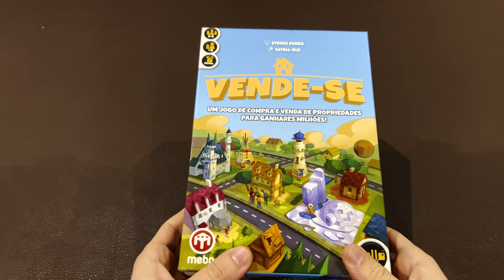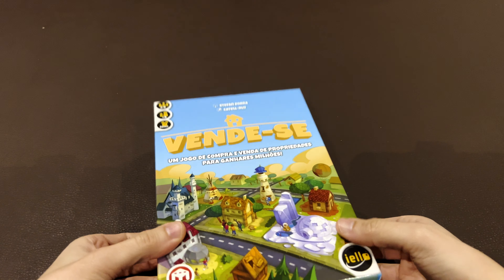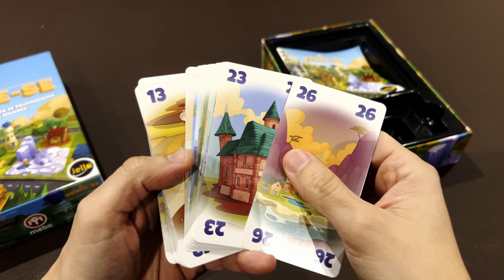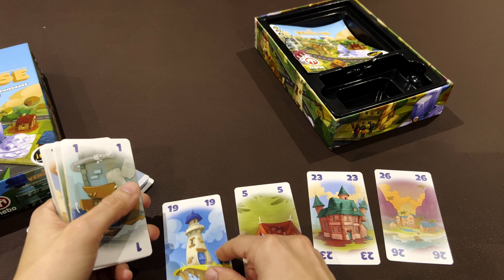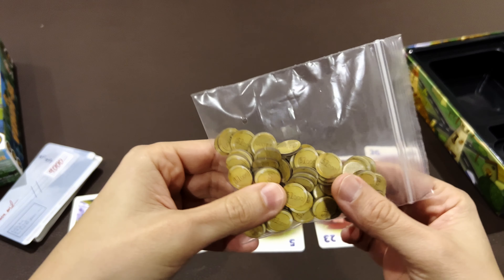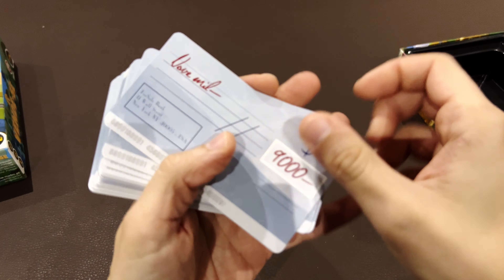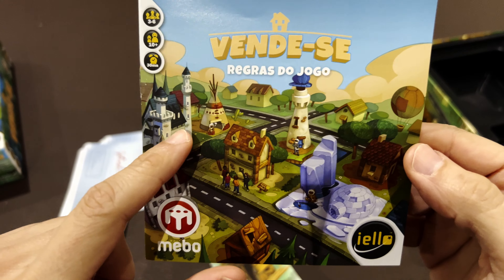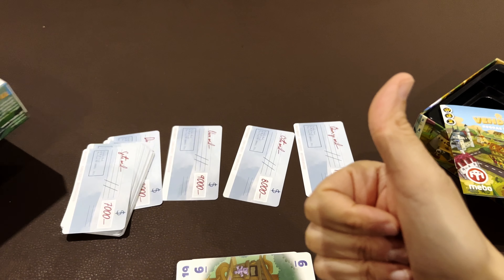For Sale | Inside #154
Unboxing For Sale Board Game (1997)

For Sale is a quick, fun game nominally about buying and selling real estate. During the game's two distinct phases, players first bid for several buildings then, after all buildings have been bought, sell the buildings for the greatest profit possible.

The original Ravensburger/FX Schmid edition (1997/98) has slightly different rules than later English editions, and only 20 buildings instead of 30.
The Überplay 2005 Edition has new art, rules and card distribution changes, and it accommodates 3-6 players.

The Gryphon 2009 Edition uses the Überplay art for the faces of the property cards, while replacing most other art. The rules are the same as the Überplay edition, with the exception of the rounding rule (which was stated in different ways in different printings of the Überplay edition).

Rounding rule

The rounding rule preferred by the designer Stefan Dorra is that players get back half of their bid rounded DOWN (not UP), as confirmed in correspondence with him here and here. A history of how the rounding rule has changed in different editions is documented here.
(source BGG)
BGG:

Mixing board games and card games to unlock interesting conversations over the game table.